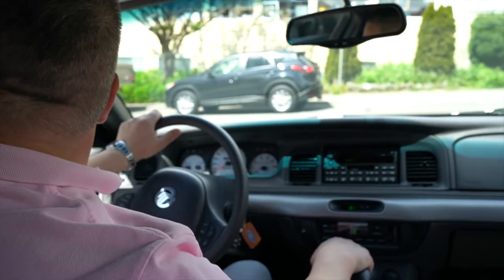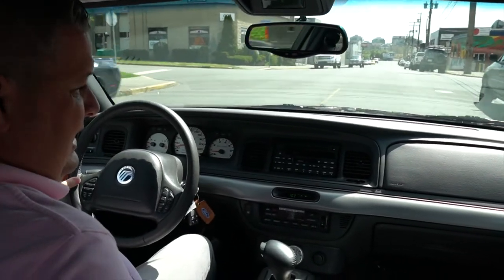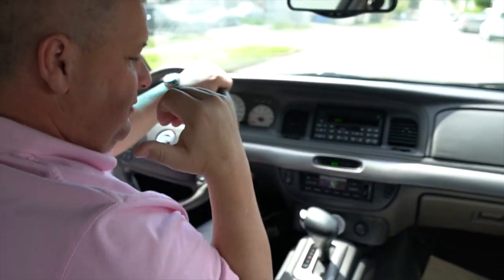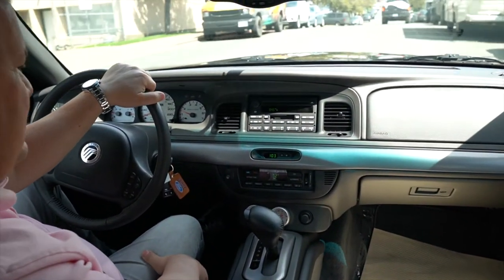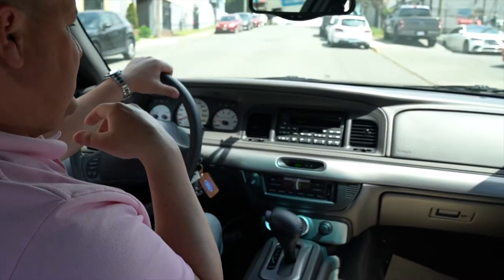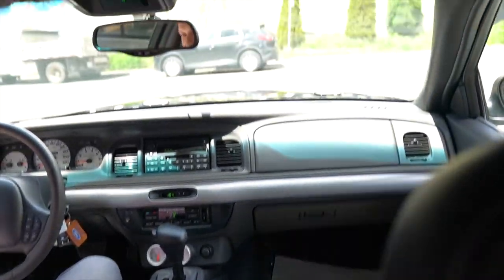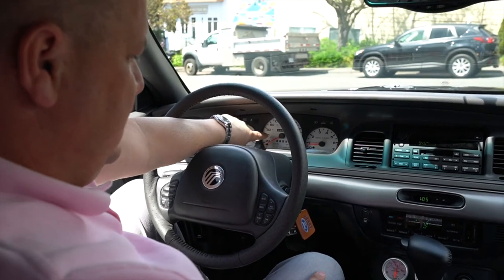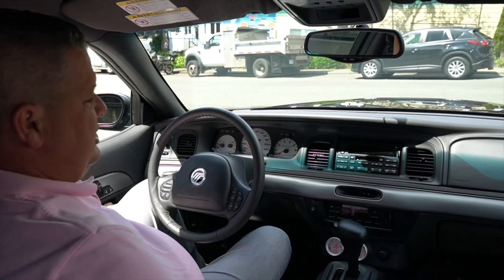Drive 2003 240 km Mercury Marauder ~ Silver Arrow Cars Ltd